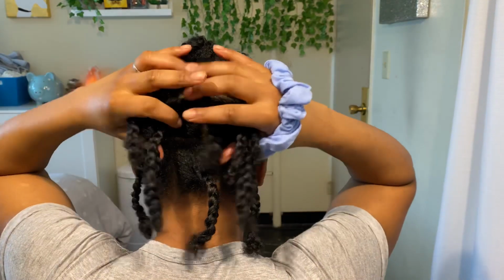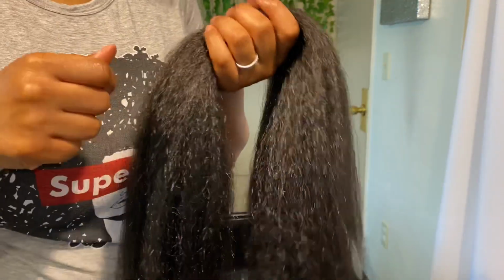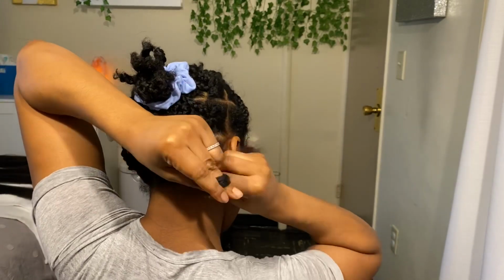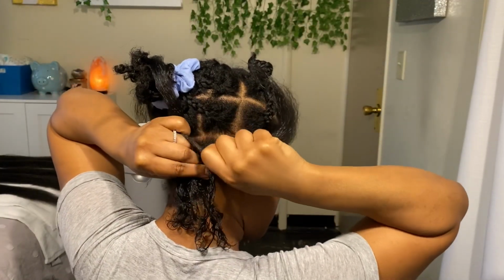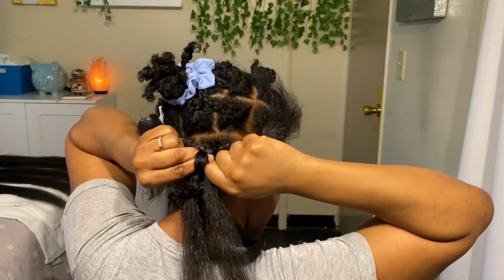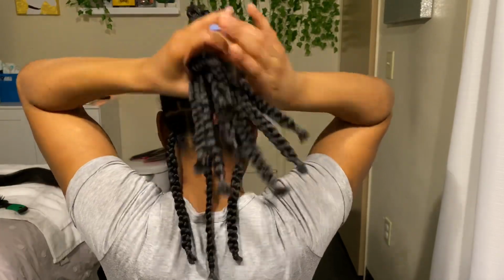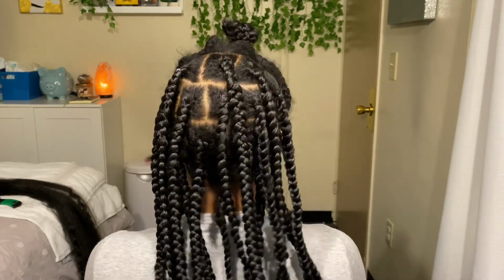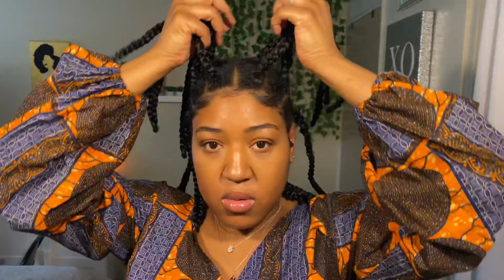DIY Jumbo Bob Knotless Box Braids | KikiVibesss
Hello lovey! In this video I will be showing you how I got my Jumbo Bob Knotless Box Braids! Enjoy!

Products Used:
*9 packs of Janet Collection Jumbo Braid (but any kanekalon braiding hair will do just fine)
*Shine ‘n Jam Conditioning Gel (yellow jar)
*Camille Rose Cocoa Nibs & Honey Ultimate Growth Serum
*Cantu shea butter Coconut Curling Cream

@ kiki_vibesss